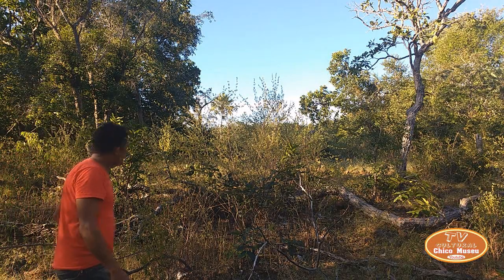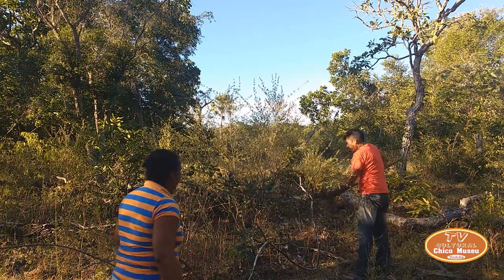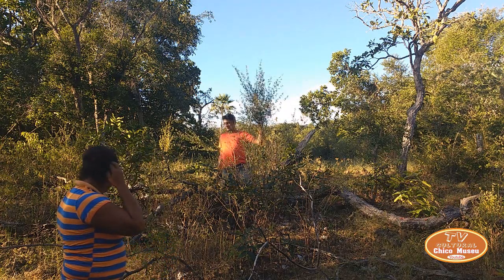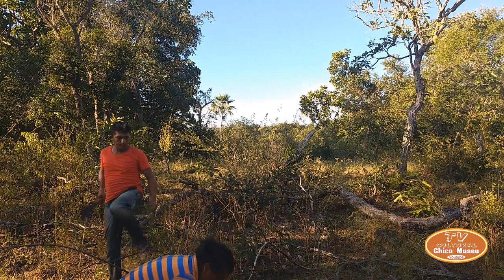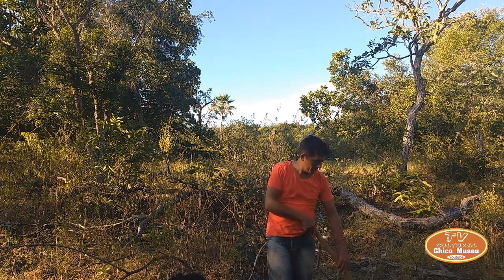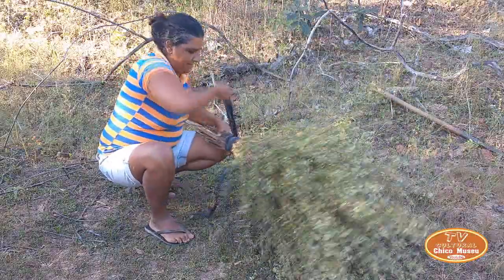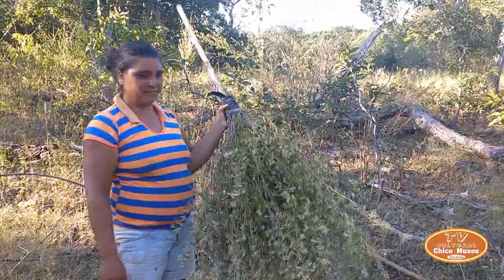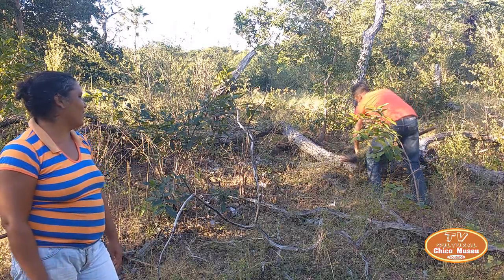FOMOS NO MATO TIRAR RAMOS DE ALECRIM PARA FAZER UMA LINDA VASSORA COISAS DA ROÇA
Muito comum na região as pessoas usar as vassouras feitas de galhos de alecrim ou de vassouras de curica. Muito usada para varrer terreiro. Também é usada para varrer as brasas do forno de barro, nesse caso tem que ser vassouras ainda verde.
Desde o dia 26 de Janeiro do ano de 2010 que o canal  TV CULTURAL CHICO MUSEU vem  registrando o cotidiano do nosso povo e da nossa gente.  O canal vem se destacando com divulgação  sobre: culinária, história do nosso povo simples , artistas, paisagens, esporte e eventos culturais.
Pra conversar comigo, escreva para:
MUITO OBRIGADO POR FAZER PARTE DESTE SIMPLES  CANAL